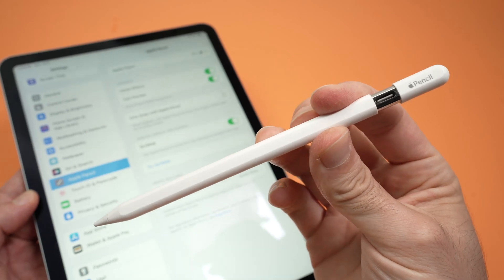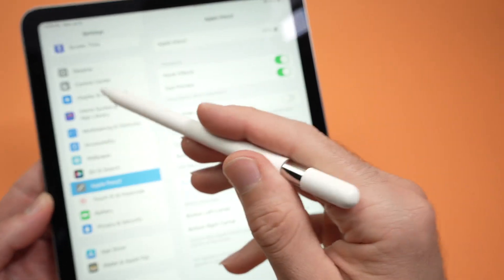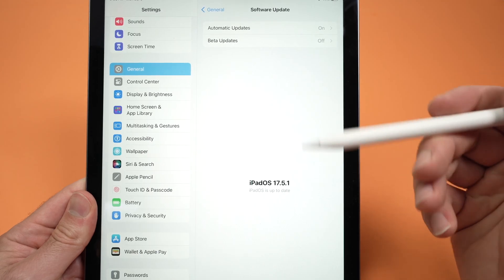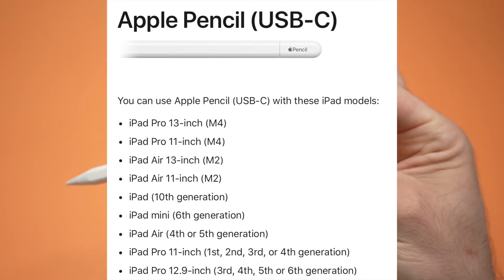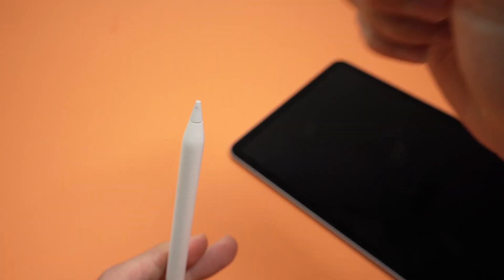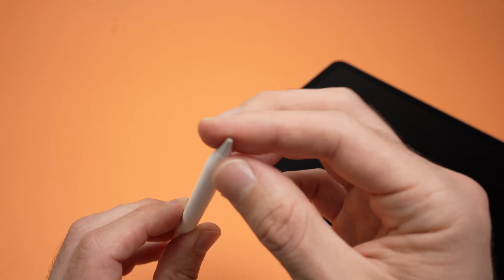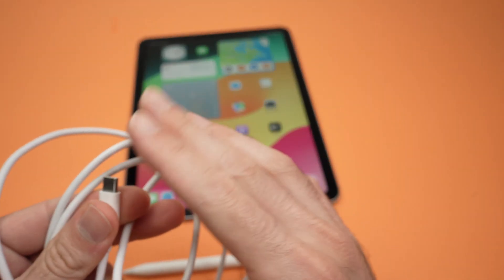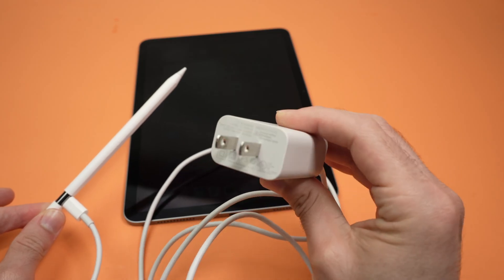How to Fix Your Apple Pencil USB-C Not Working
I will show you step by step how to fix your Apple Pencil USB-C if it has some problems connecting or simply working with your ipad.

►ESR for iPad Air 11 Inch Case M2(2024)
►ZryXal 2024 iPad Pro 11 Inch Case